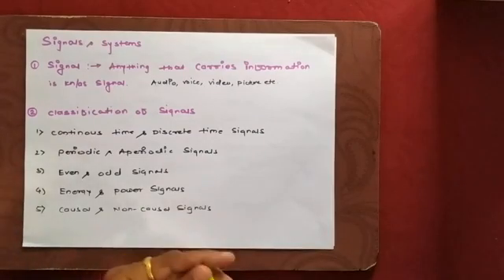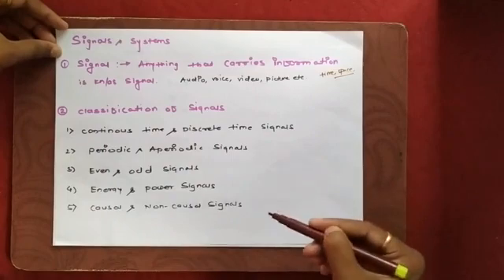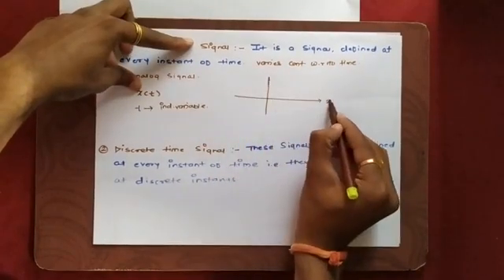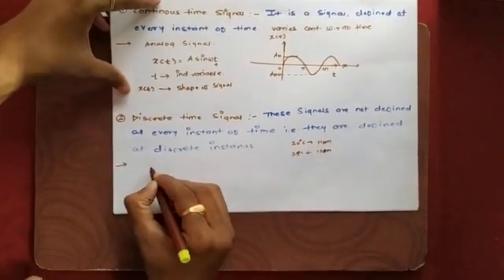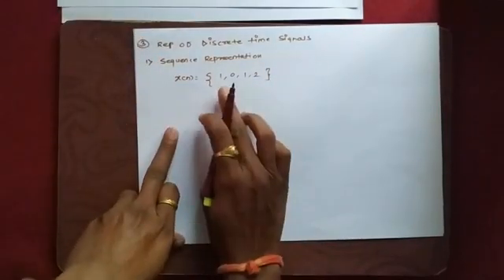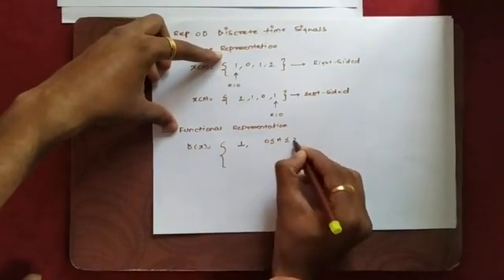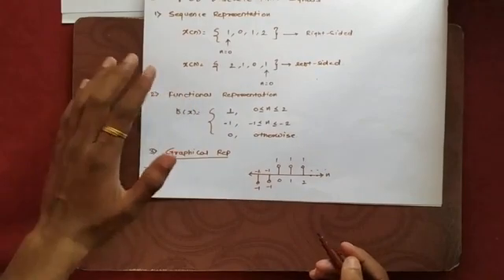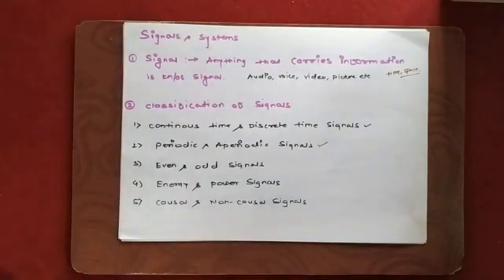signalsandsystems# introduction to signals and systems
Hello,
In this segment we will discuss about concept of signals and systems.  Here first we will discuss about what is mean by signal, types of signals i.e. continuous and discrete time signals. How to represent a discrete time signal.

Santosh Tondare